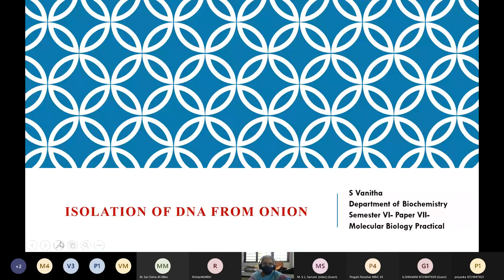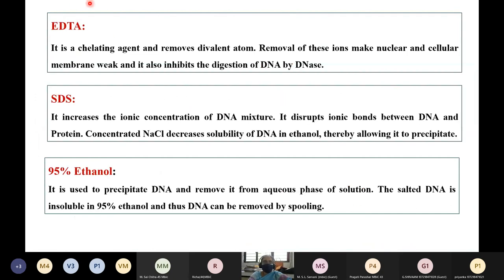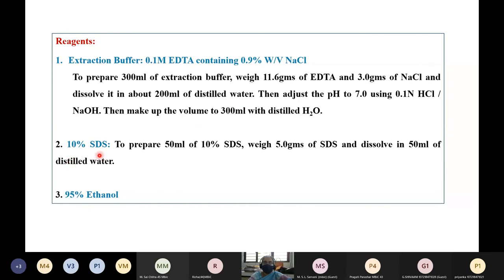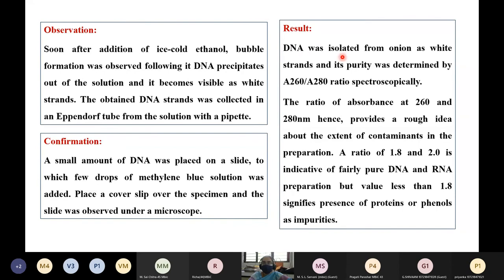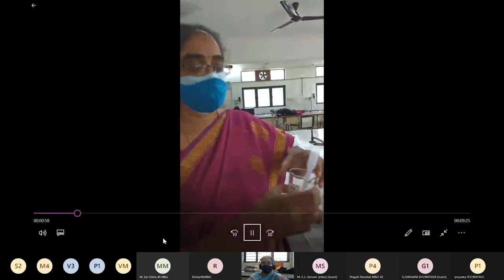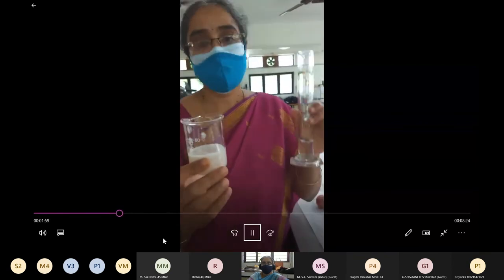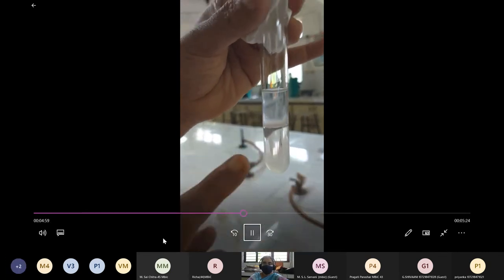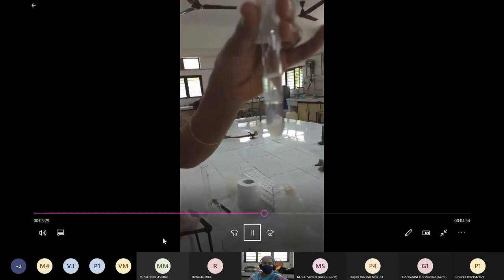Isolation of DNA from Onion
This video demonstrates the methodology of how to isolate DNA from onion.